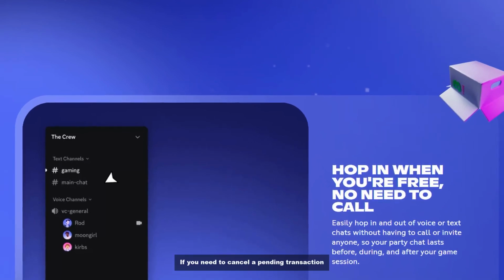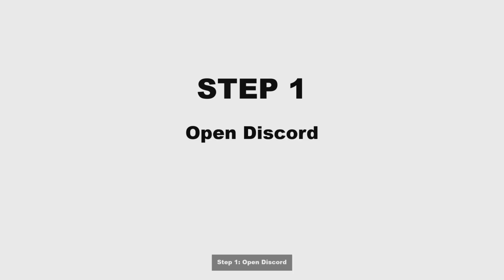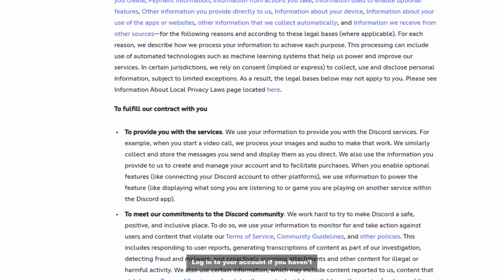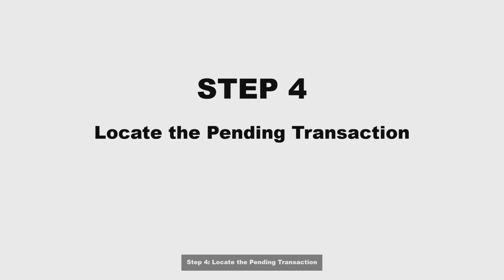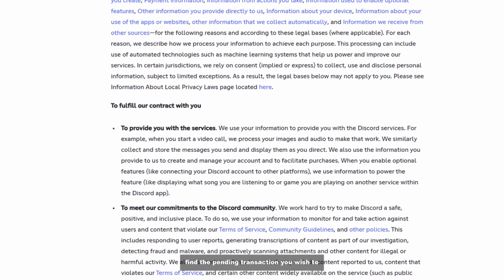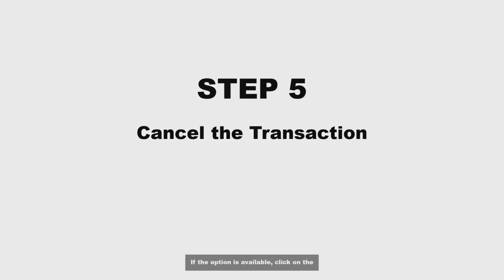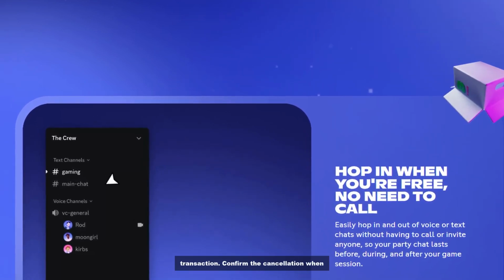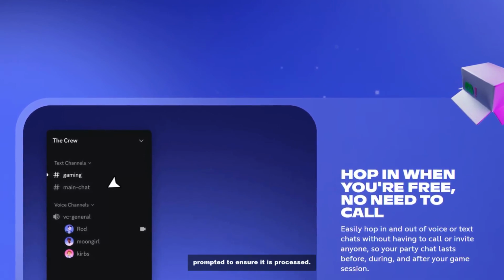How To Cancel A Pending Discord Transaction Before It Completes 2026 (STEP BY STEP)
In this video, we will guide you through the process of how to cancel a pending Discord transaction before it completes in 2026, step by step. If you've ever faced issues with transactions on Discord, this tutorial will provide you with the solutions you need.